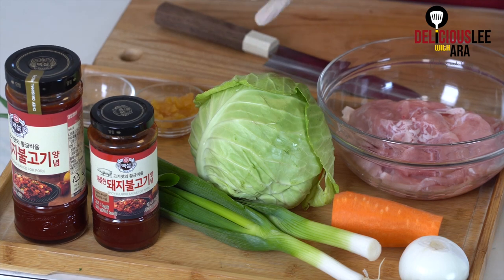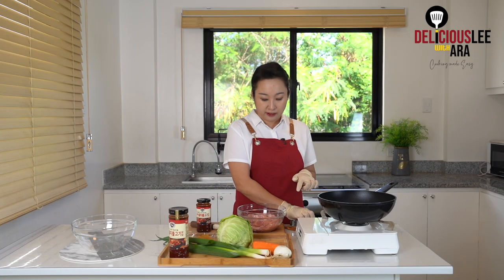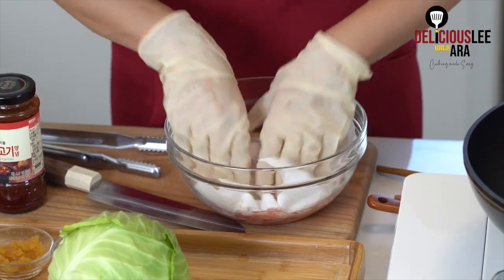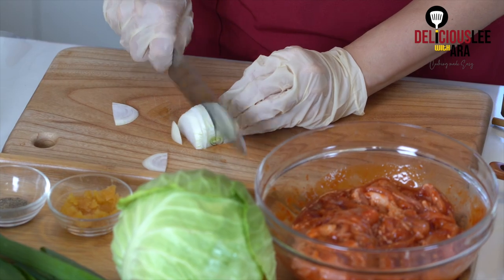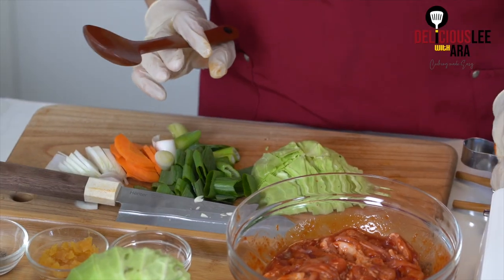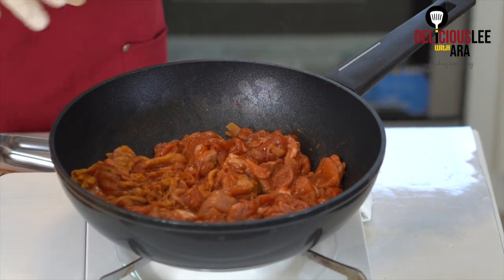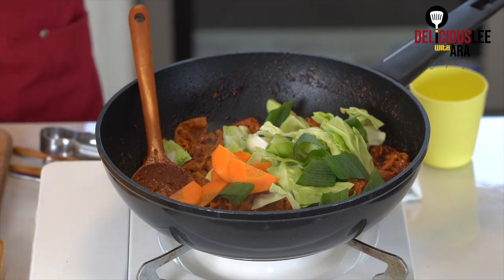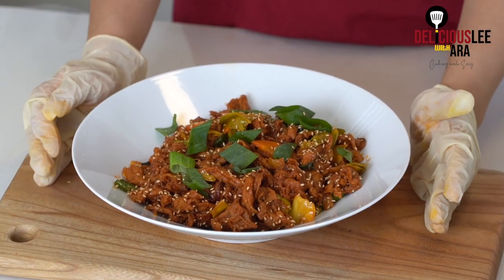PORK BULGOGI (Spicy Version) - Easy Recipe with CJ Bulgogi Marinade | 돼지불고기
Easiest Pork Bulgogi Recipe using CJ Beksul Bulgogi Sauce

Ingredients:
- 500g pork (thinly sliced cut approximately 2mm thickness)
- onion
- 1 tbsp garlic
- pepper
- sesame seed
- vegetables (Leeks, Carrots, Cabbage)